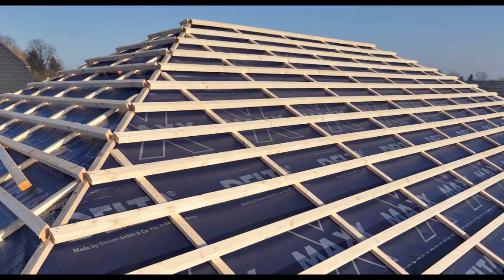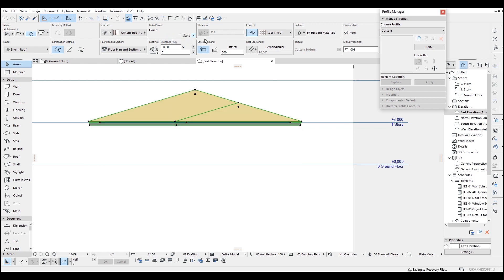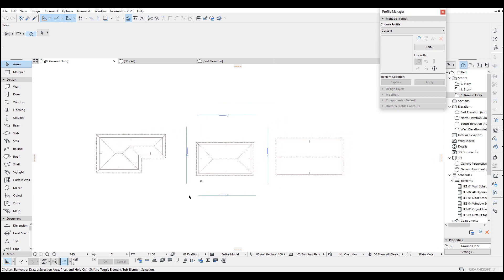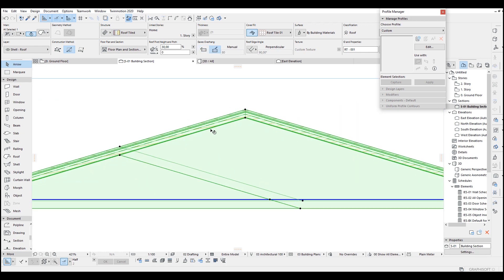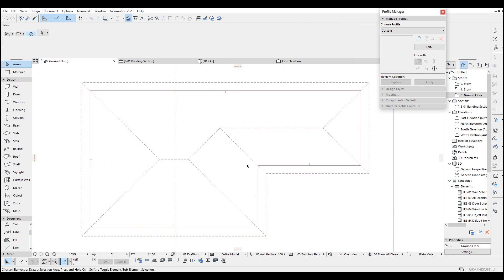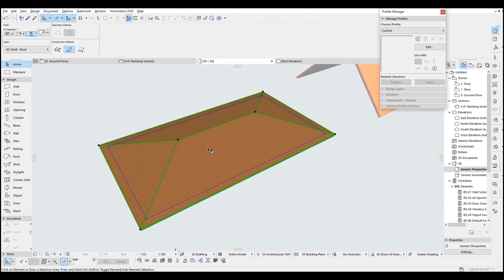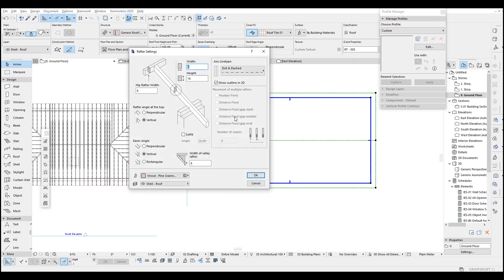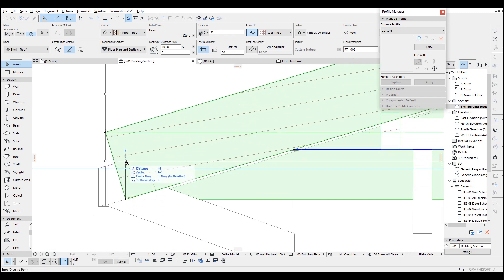Roof Construction in Archicad - Tutorial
In this video I will show you how to make a roof structure and construction for any kind of roof.